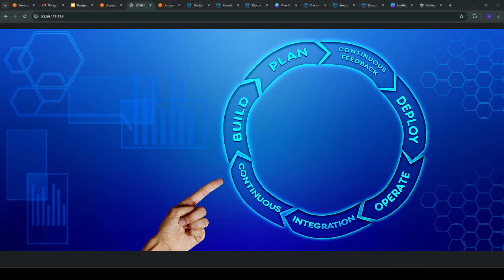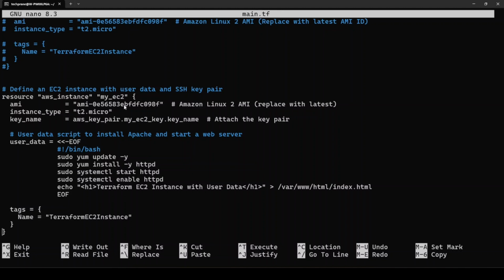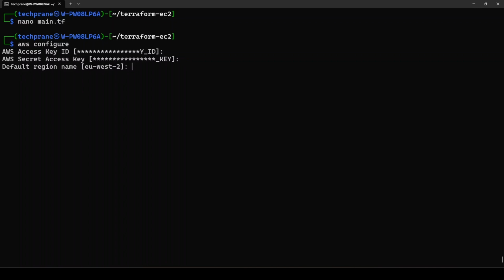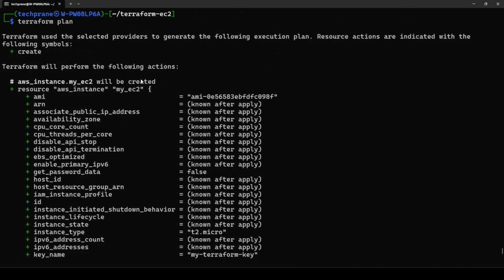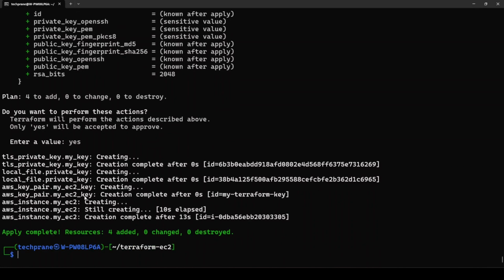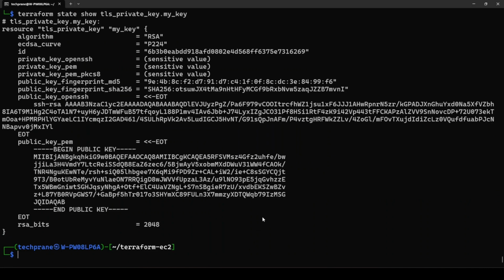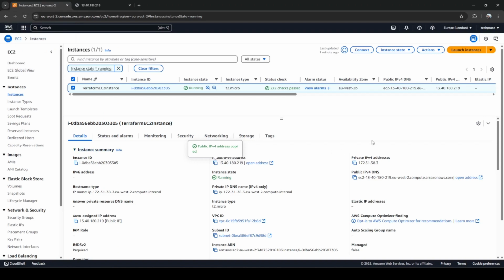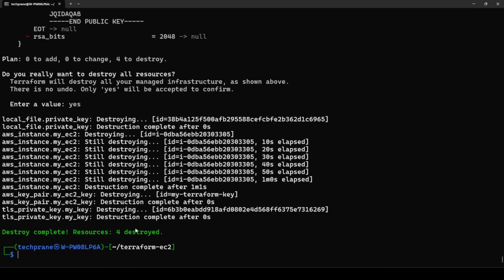How to Create an EC2 Instance With Terraform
Want to automate your AWS infrastructure? In this tutorial, we'll walk you through creating an EC2 instance using Terraform—from writing your first Terraform configuration to deploying your instance in AWS.

🔹 What You'll Learn:
✅ Setting up Terraform on your machine
✅ Writing a Terraform configuration file
✅ Initializing, planning, and applying your Terraform scripts
✅ Deploying an EC2 instance on AWS
✅ Best practices for managing Terraform state

💡 Whether you're a beginner or looking to refine your Infrastructure as Code (IaC) skills, this hands-on guide will help you streamline AWS provisioning with Terraform.